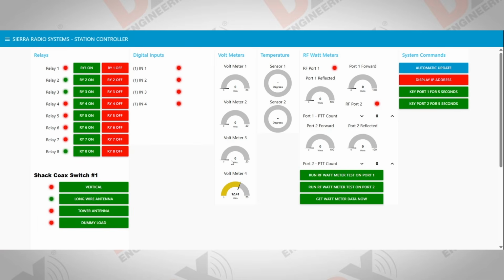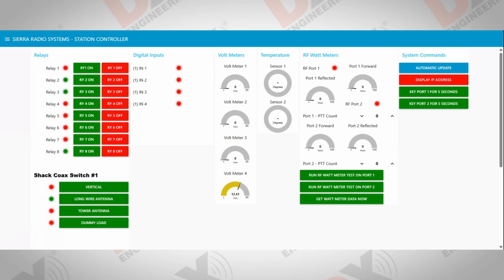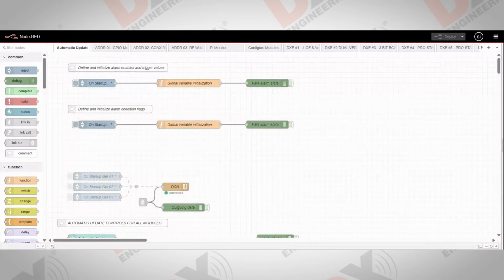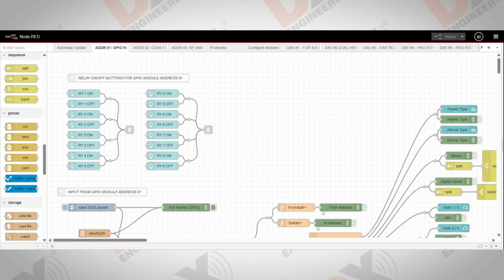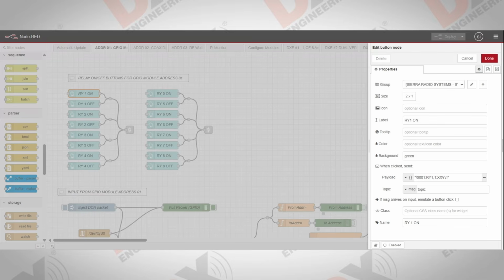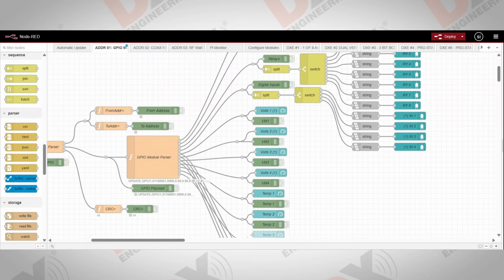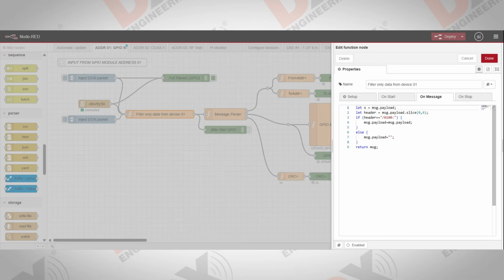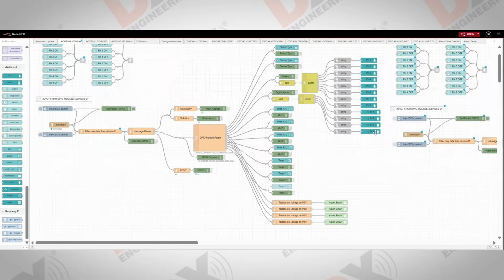Remote Station Control, Pt. 2: An Intro to the Node Red Programming Language with Sierra Radio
“Node Red” is the name of a programming language that relies on an intuitive graphical user interface (GUI) to help you develop your code. Born out of the industrial sector, Node Red is now in the Public Domain and has been eagerly embraced by intrepid ham radio enthusiasts seeking to enhance their station automation and remote control capabilities. As part of our four-episode series on remote station operation, we spoke with George KJ6VU from Sierra Radio Systems to learn more about Node Red and what possibilities it holds for the Amateur Radio hobbyist.

Check out the other three videos in the series here:

Pt. 1 - A Detailed Look at Station Controller Modules